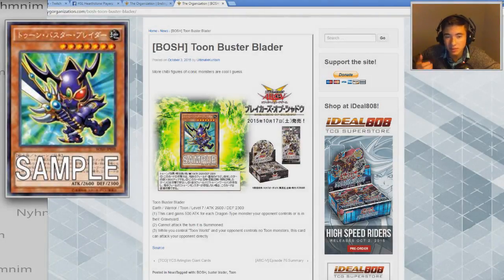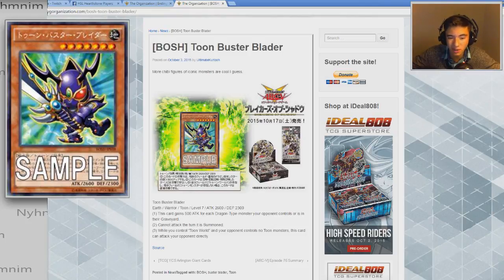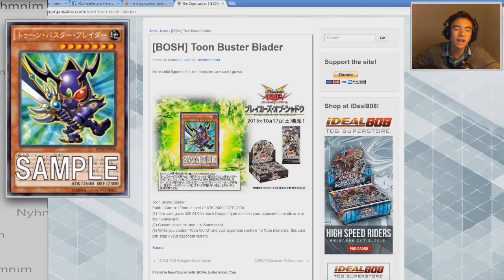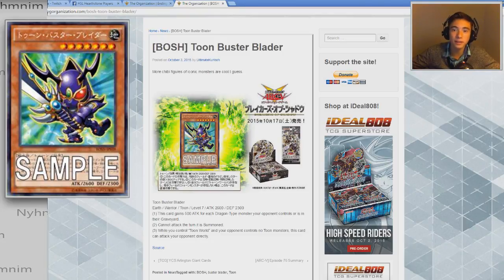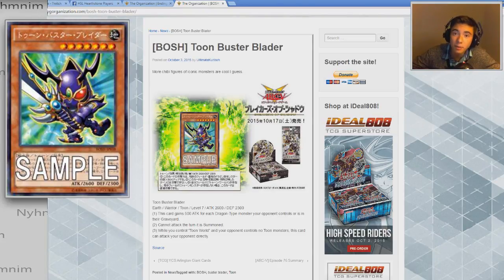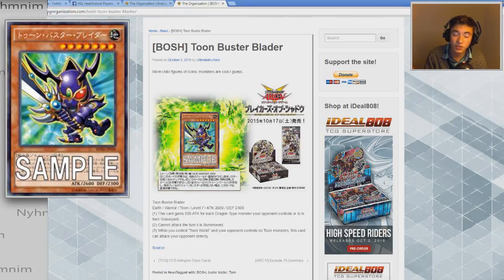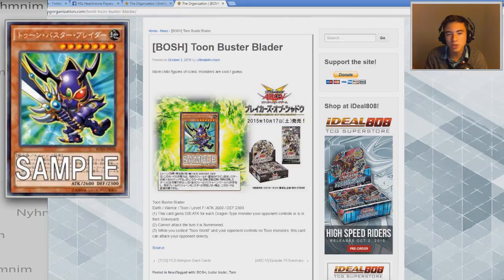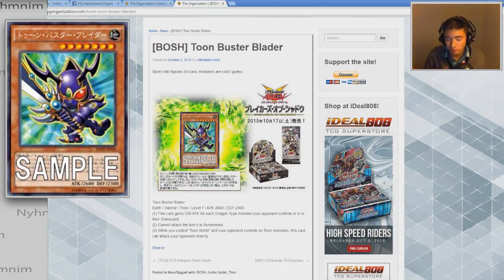Toon Buster Blader (But Why Doe?)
Gage from ARG is here to talk about Toon Buster Blader!